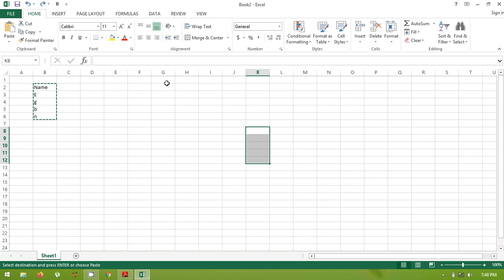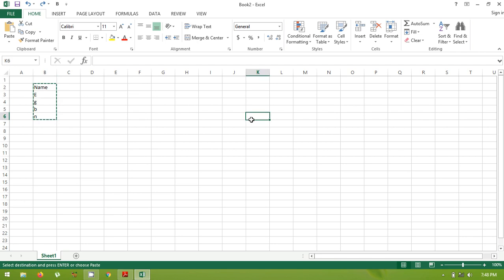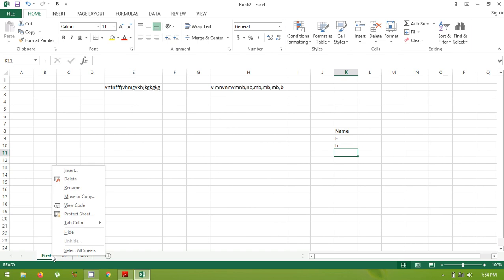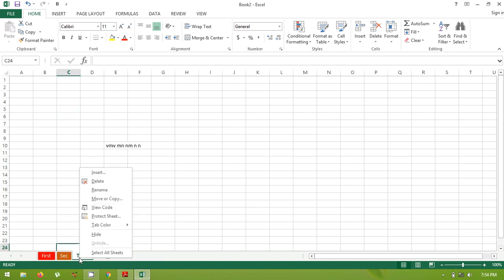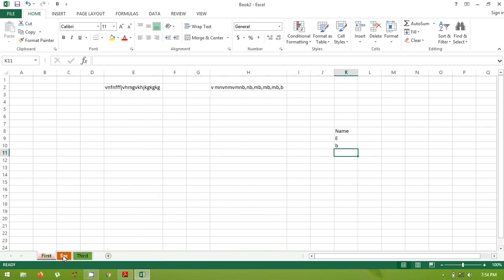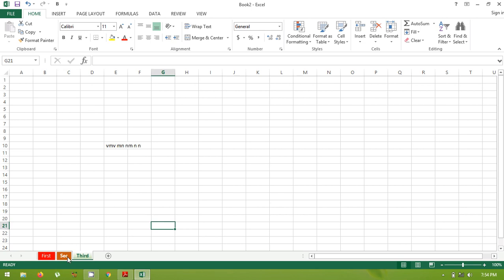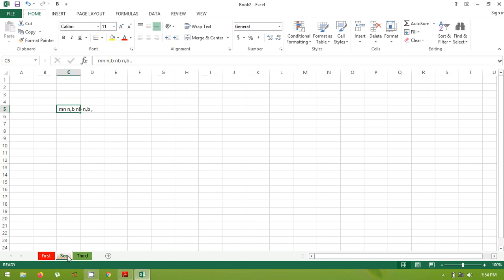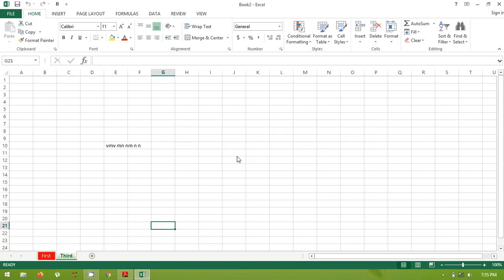Ch 3 Excel- Part 3